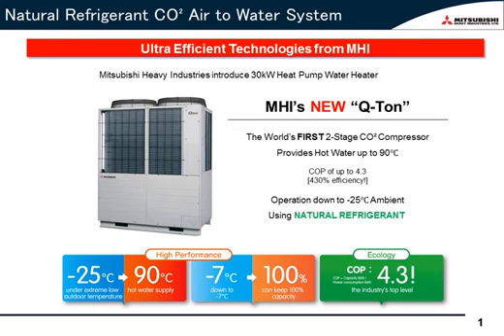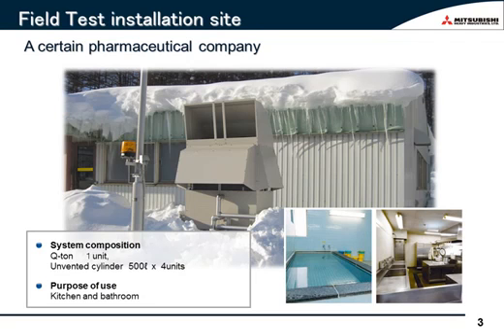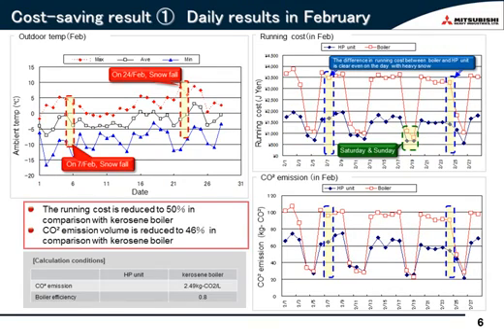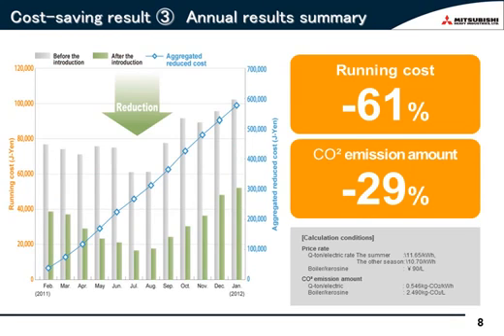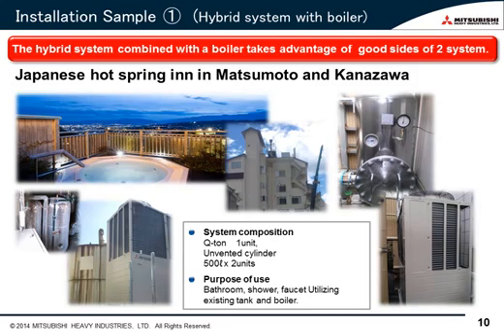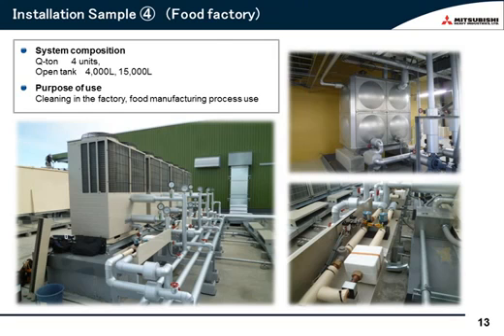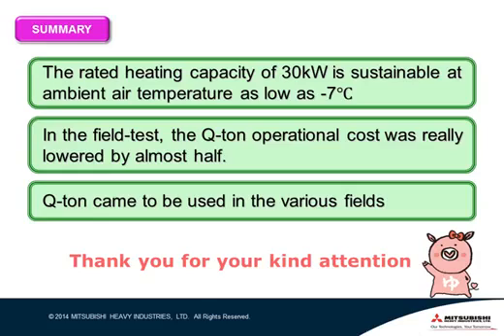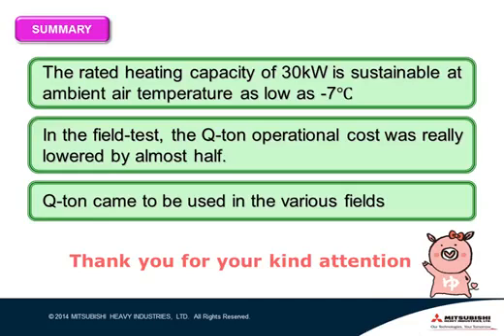Présentation Mitsubishi Q ton _ West Dry Service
West Dry Services est une société de chauffage-climatisation fondée en 1983 et qui propose la vente et l'installation de :

Votre CHAUFFAGE :
• Pompes à chaleur
_ aérothermie
_ géothermie

• Appoints solaires

• Emetteurs de chaleur
_ Planchers chauffants
_ Radiateurs
_ Murs et Plafonds chauffants
_ Sèche serviettes
_ Sèche mains

Votre CLIMATISATION :
• Habitations
• Industries
• Commerces
• Bureaux
• Caves à Vins

Le TRAITEMENT DE L'AIR :
• Ventilation
• Deshumidification

Le TRAITEMENT DE L'EAU :
• Anticalcaire
• Anticorrosion
• Ebouage de votre circuit de chauffage

ENVIRONNEMENT PISCINES :
• Pompes à chaleur
• Robots nettoyeurs